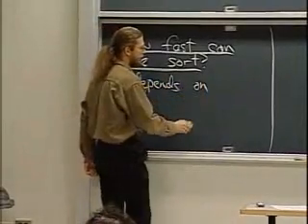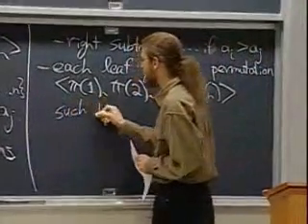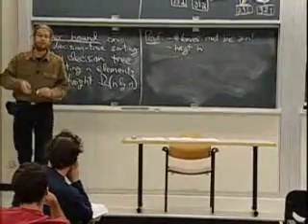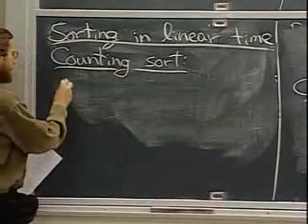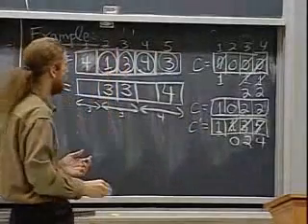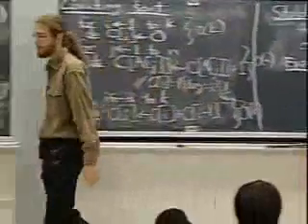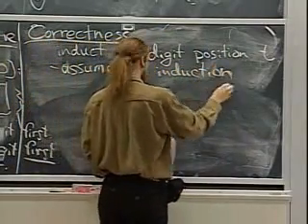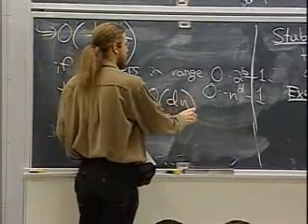MIT's Introduction to Algorithms, Lecture 05 (visit for notes)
Lecture 5:
How fast can we sort? Decision trees. Decision trees model comparison sort algorithms. Lower bound for decision tree sorting. Sorting in linear time. Counting sort. Stable sort. Radix sort. Correctness of radix sort. Analysis of radix sort.